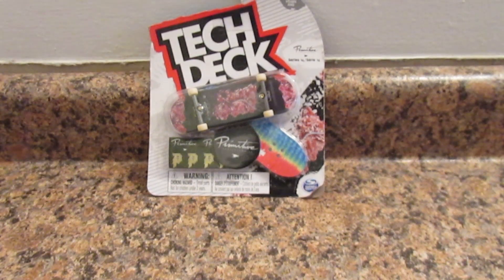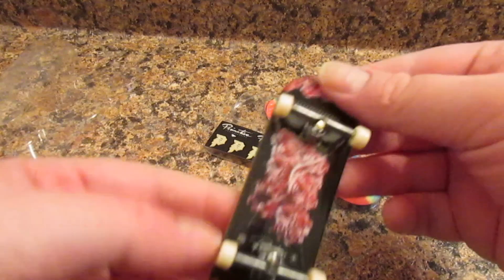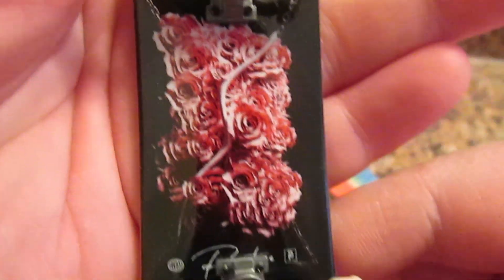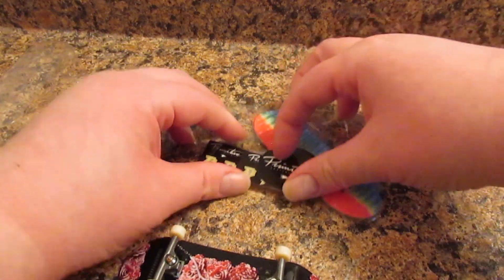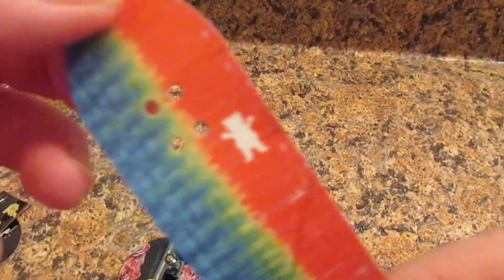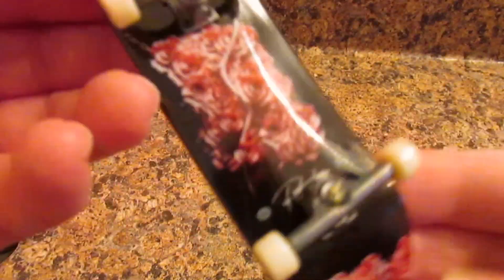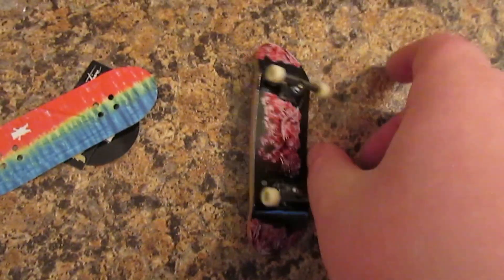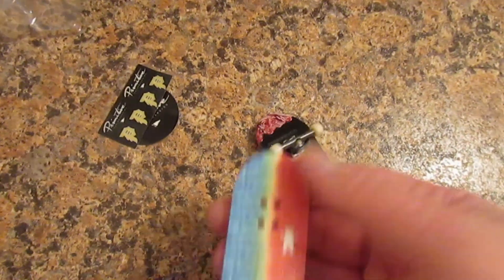❮Tech Deck❯ Primitive Paul Rodriguez - Roses Series 14 (Common) #2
Board Size: 32mm
In This Video I'm Unboxing/Opening This Tech Deck Primitive Paul Rodriguez- Roses From Series 14